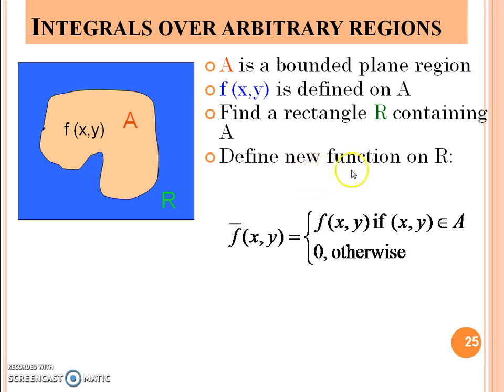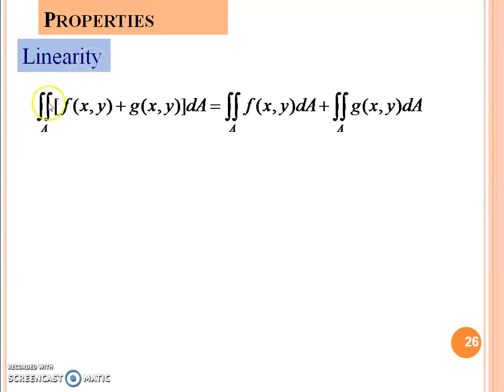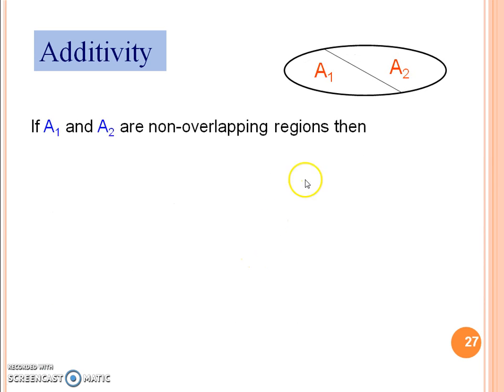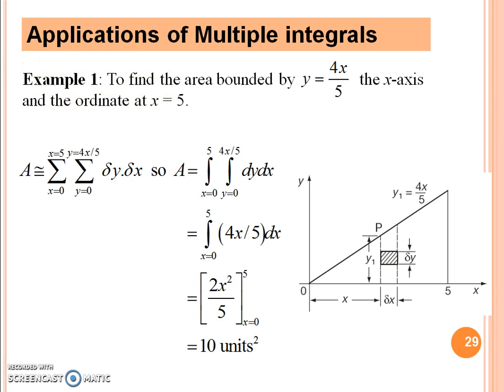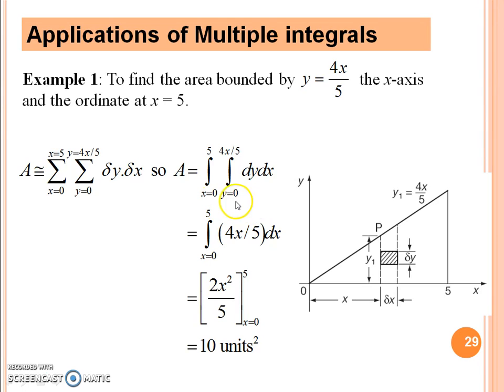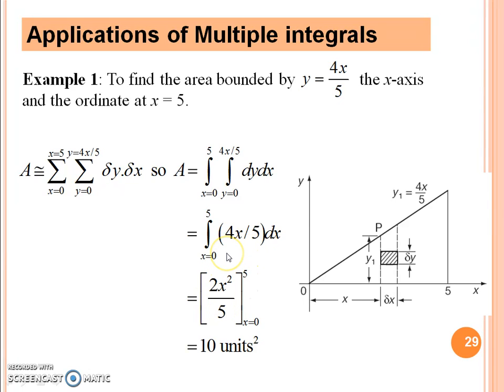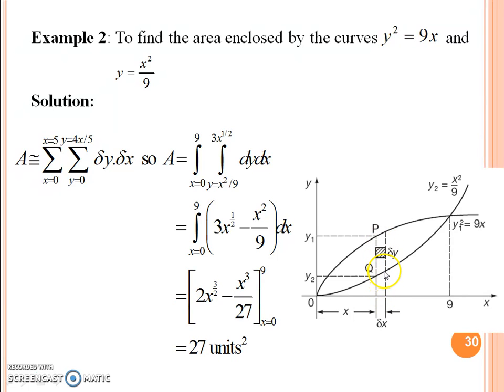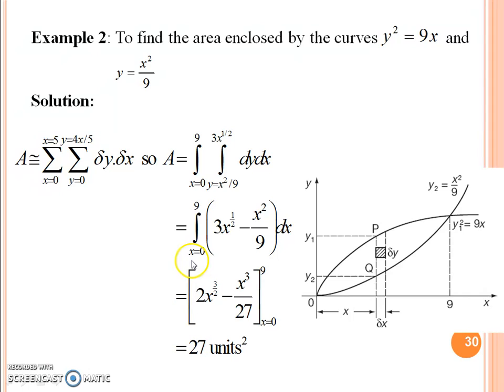Multiple Integral 3